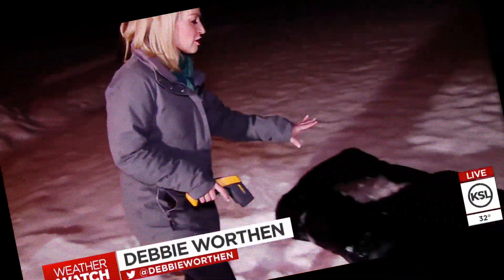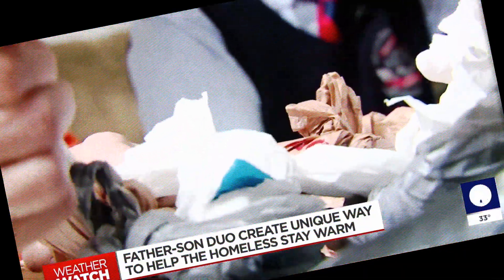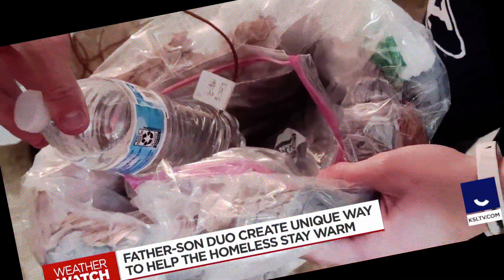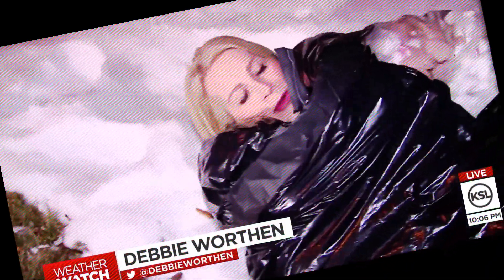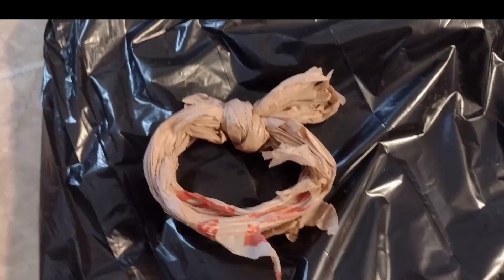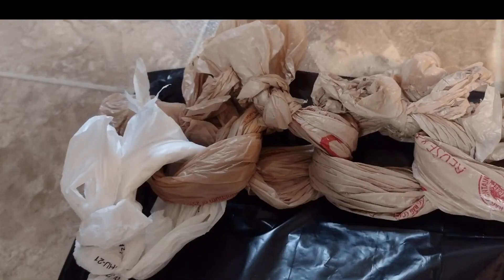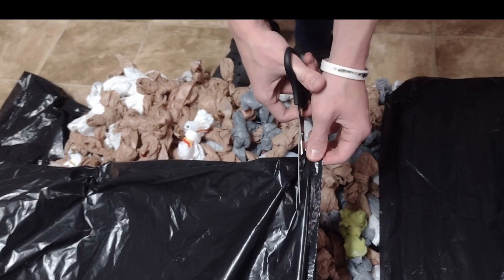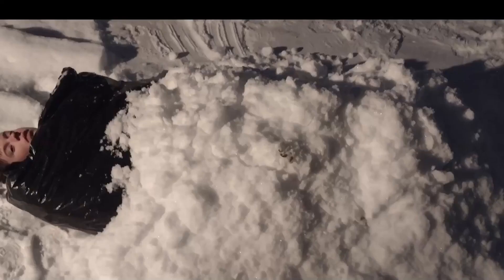Easy to make sleeping bags from disposable trash bags for homeless and Ukrainian People in Ukraine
I was clicking around and saw this awesome idea to help people in need even if you don't have much to help with, plastic bags are easy to come by.  Atleast make a few to keep in your car you never know you may even need one yourself this winter!
Please remember the homeless at other times that aren't the holidays, it's cold all winter.